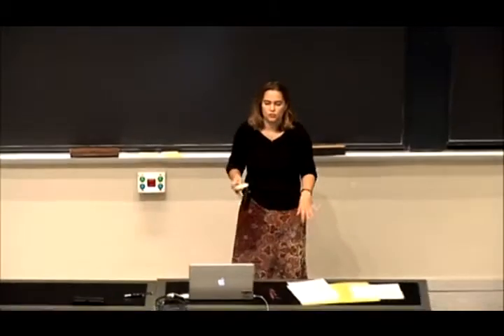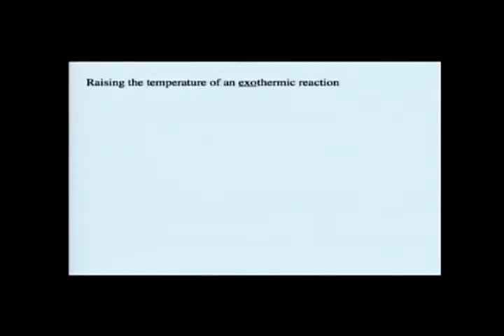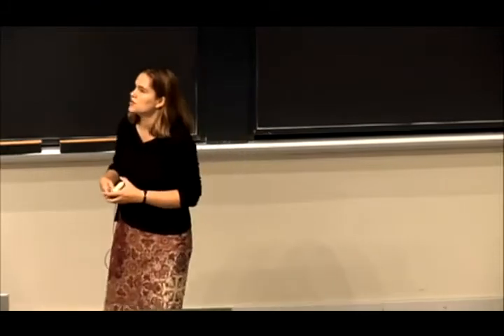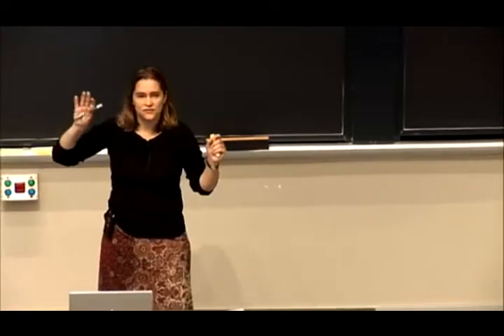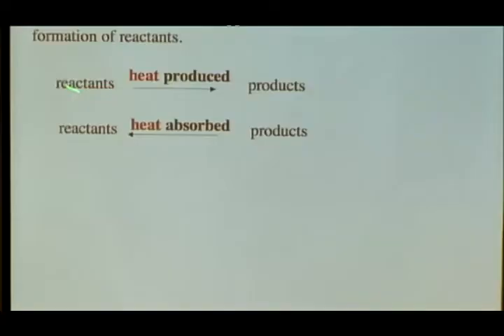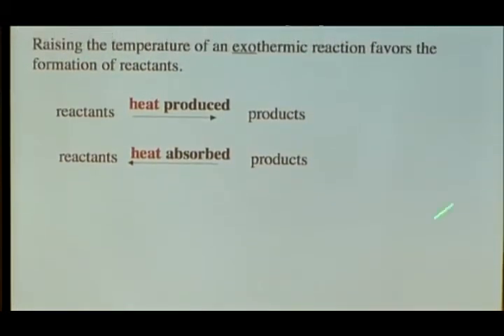PhyChem Lec 20 Le Chatelier's principle Changing The Temperature